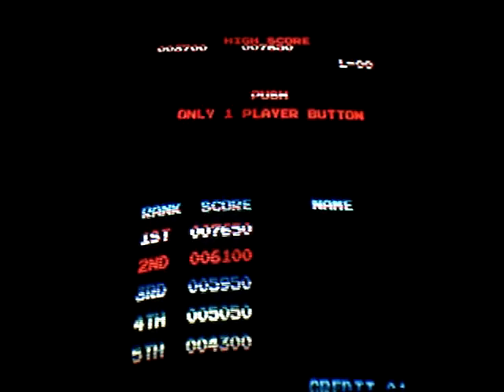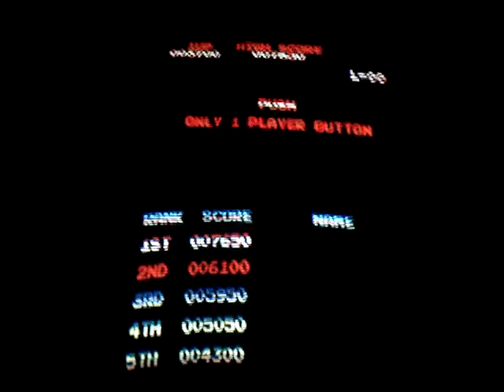Crazy Kong Issues Part 2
Poked around on the board a little, found that the 2732 chip that was, in the middle of nothing but 2532 chips, on there in E5 (Chip 8) was actually the wrong chip. It had the code for Chip 11. So, pulled it out, programmed a blank 2532 with the right code for E5.

When I first powered the board on after doing that, I was able to get to the first level and "play" the game. I was still missing the graphics for Jumpman (Mario), Kong, the moving barrels, fireballs, and the hammers. I was also missing the sounds for when Jumpman moved, jumped, and the sound for the barrels.

I took the board out to look at the bottom again to check for broken solder joints... didn't find anything, again... Then when I plugged it back up, I got what you see in the video.

Graphics are still scrambled, but atleast I'm getting a little further than I was... well, moved forward in one aspect, back in another... Oh well, atleast it's doing something different... Different's good sometimes.

I'll pull all the chips again, reseat them, and see what I get...

I'm usually someone who doesn't believe in multiple faults on something like this... but so far, I've ran into atleast 2 things wrong with the board... no telling how many it'll be in the end.